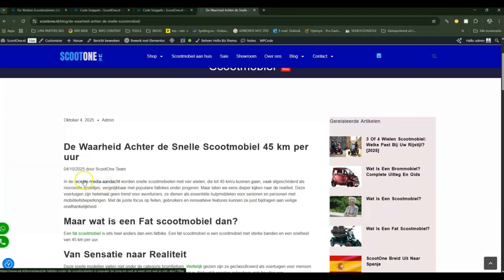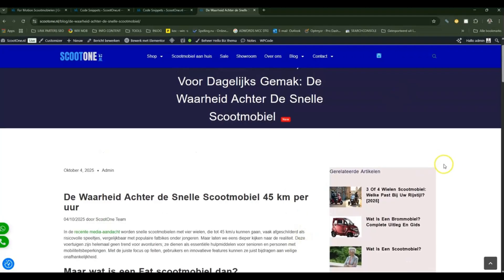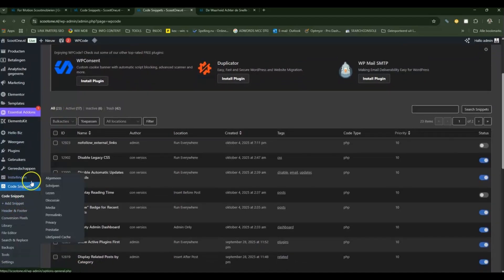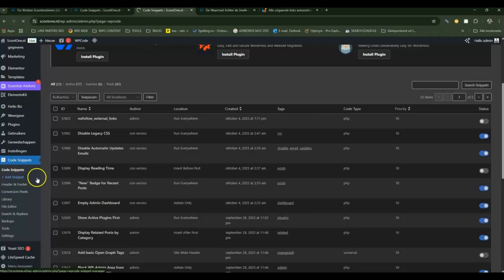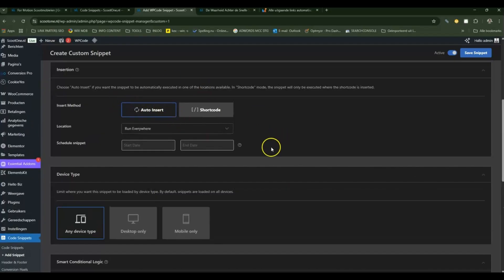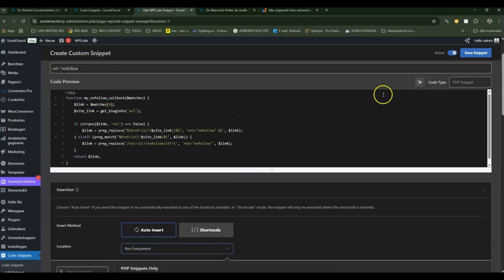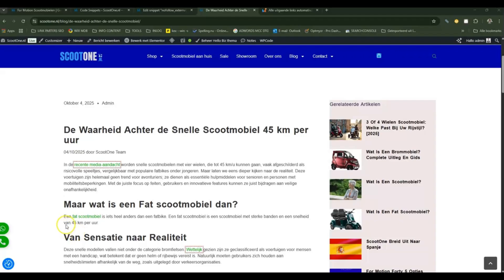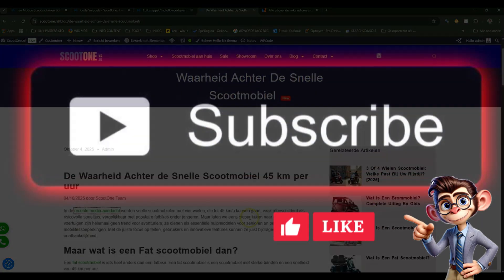How to Nofollow All External Links in WordPress | NO PLUGIN NEEDED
Short video that shows ho to set Nofollow for All External Links in WordPress | NO PLUGIN NEEDED

FREE AND EASY!